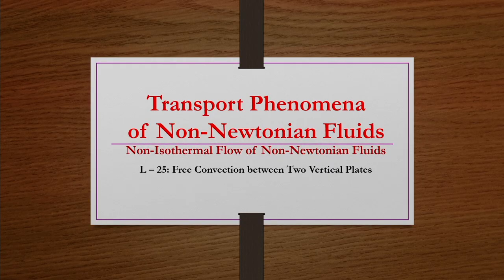Lec 25: Free Convection between Two Vertical Plates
Transport Phenomena of Non-Newtonian Fluids